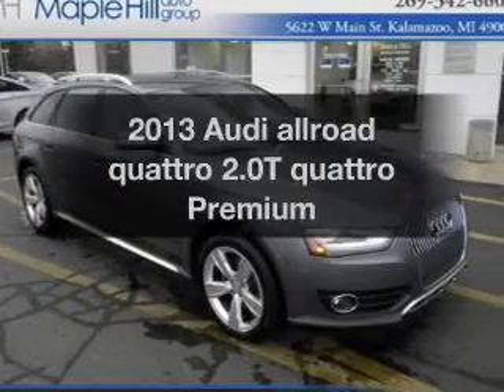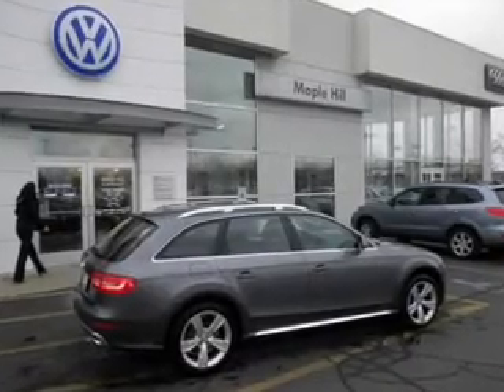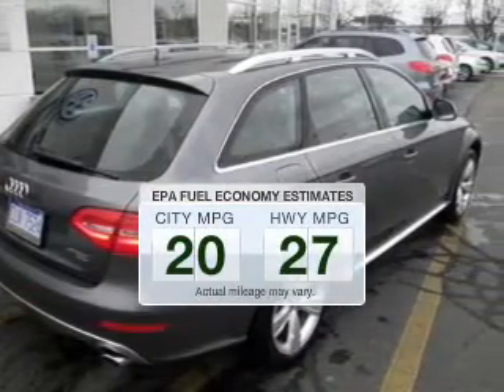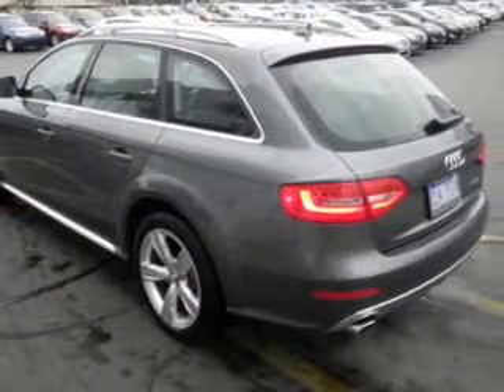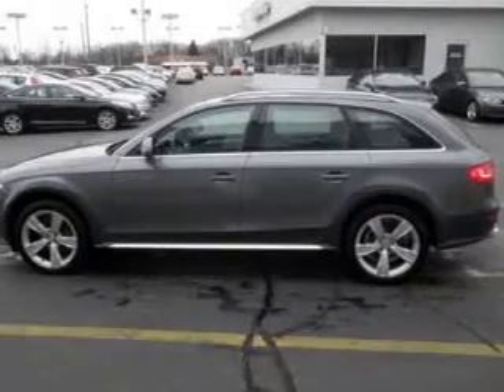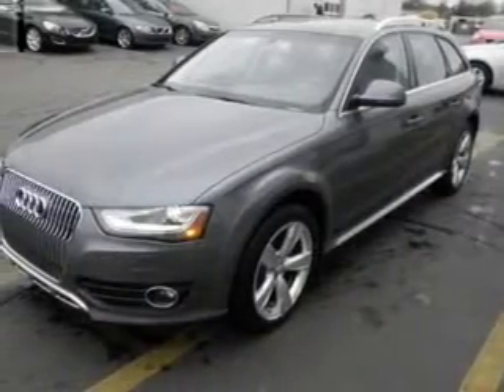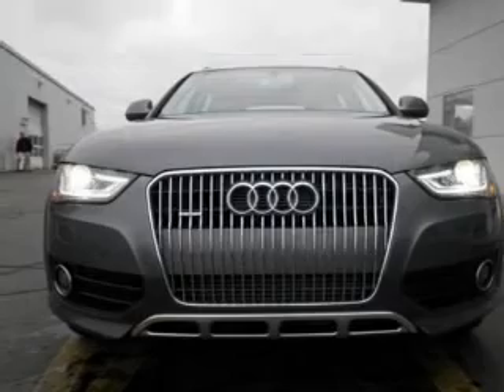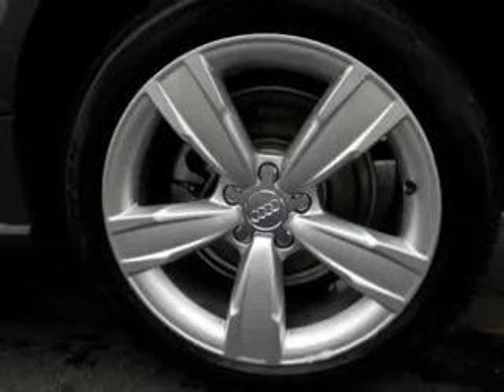2013 Audi allroad quattro - Kalamazoo MI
Year: 2013
Make: Audi
Model: allroad quattro
Trim: 2.0T quattro Premium
Engine: 2.0 liter inline 4 cylinder 16 valve
Transmission: 8-Speed Automatic
Color: Monsoon Gray Metallic
Mileage: 2075
Address:
5622 W. Main Street